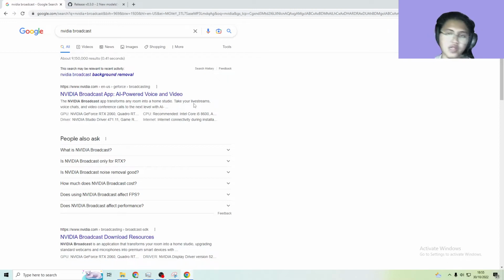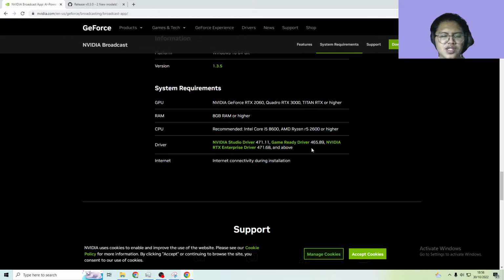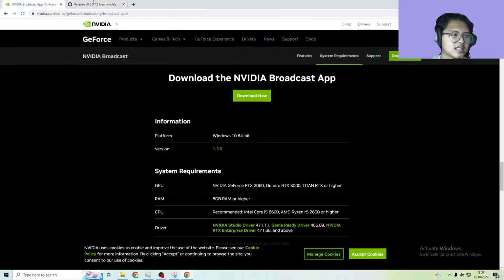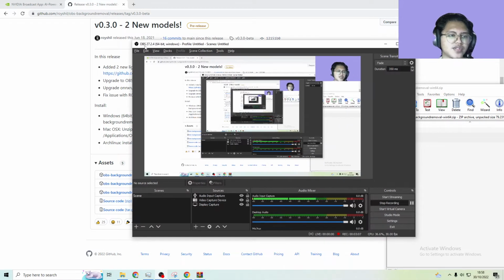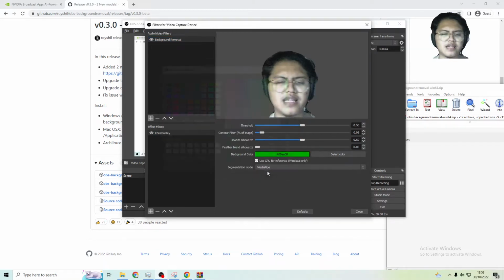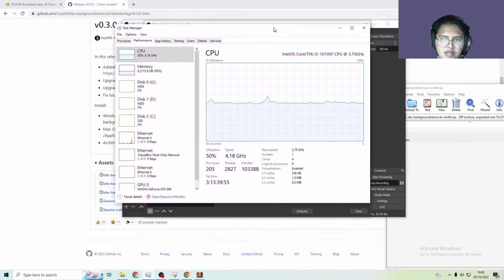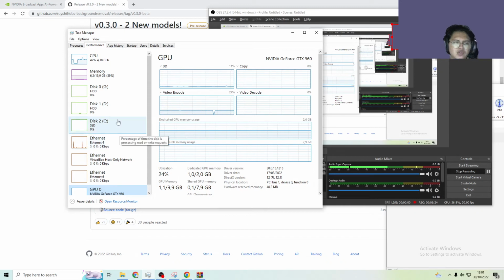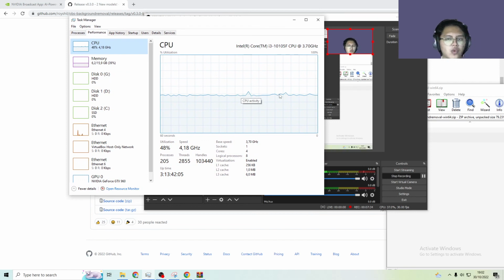How to remove background from obs camera